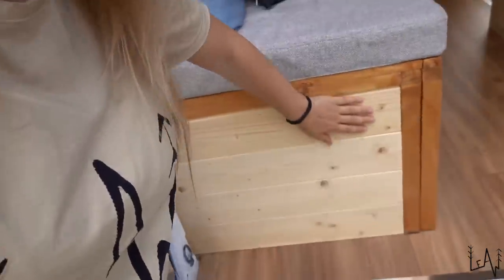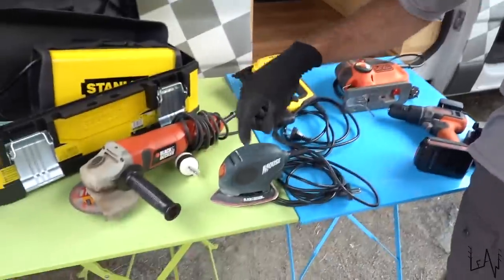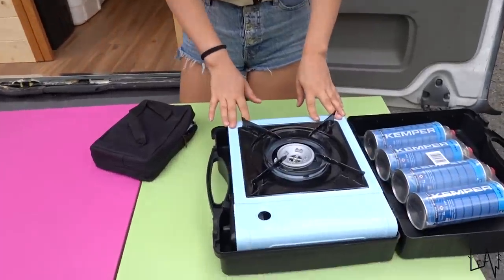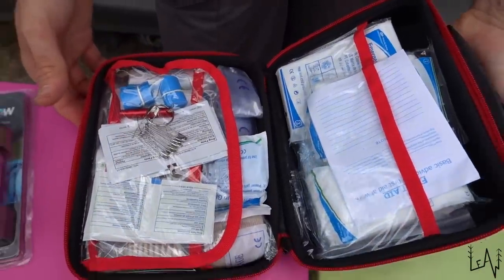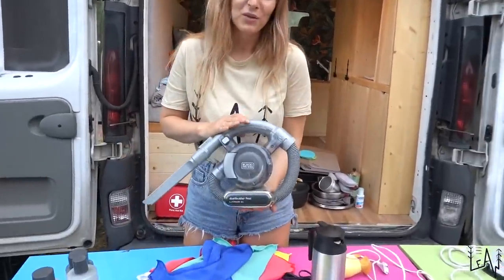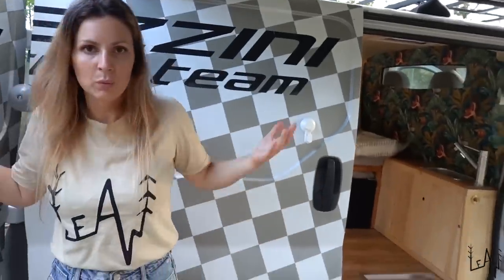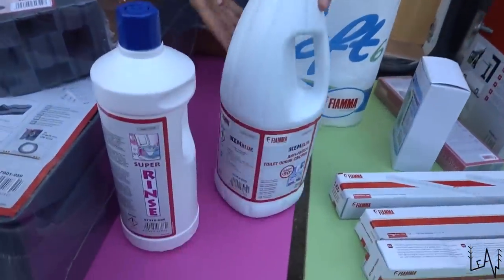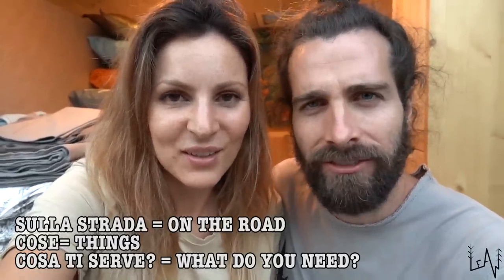VAN LIFE ESSENTIALS for our OVERLAND ITALIAN adventure / Items & Tools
Here are our Van Life Essentials! What are yours?
Love,
Sara & Luca

The products we use and our gears

or
Please keep supporting us and our channel!

Artlist (get 2 extra months on your subscription with our unique link!)